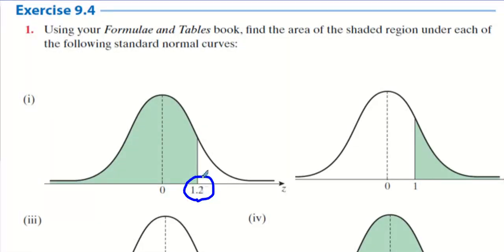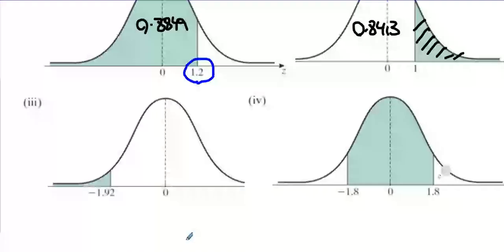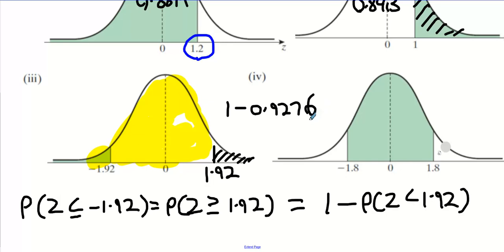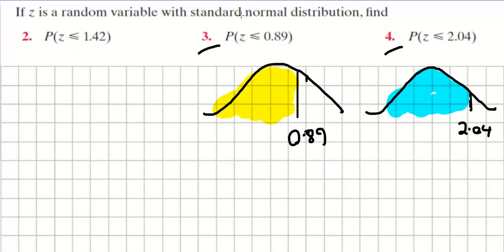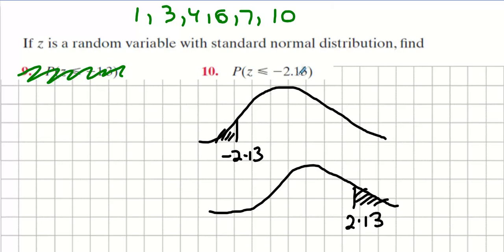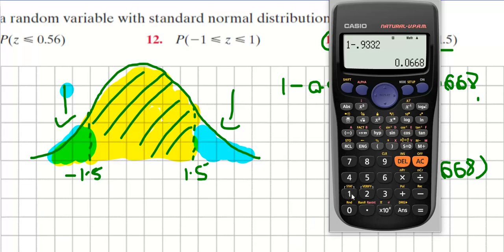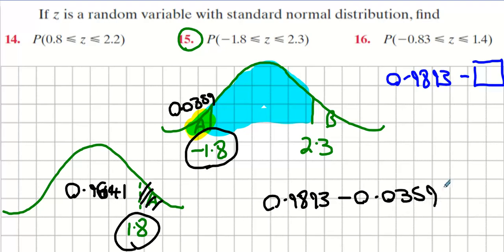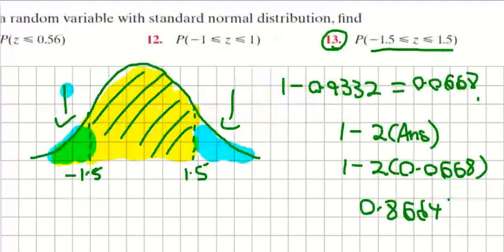6stats 9 4 q1q3q4q5q7q10q13q15q16